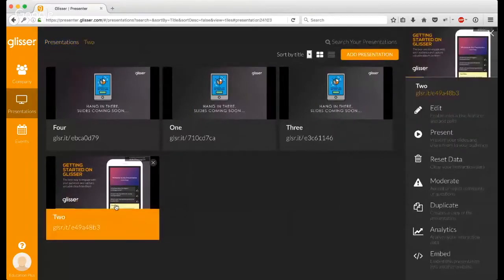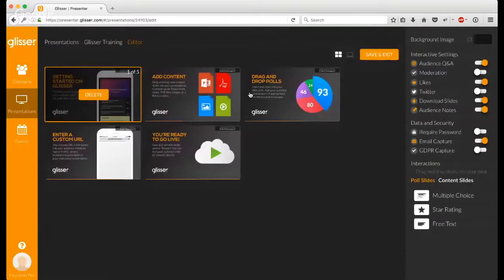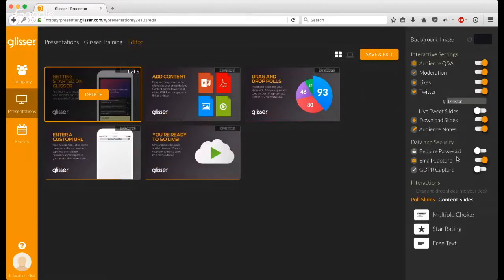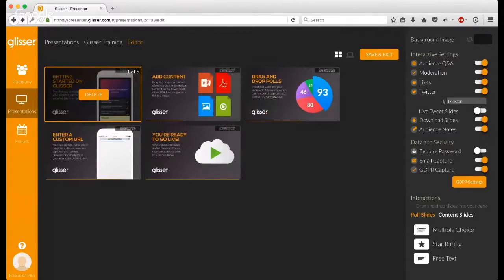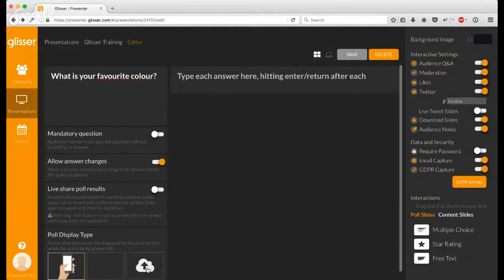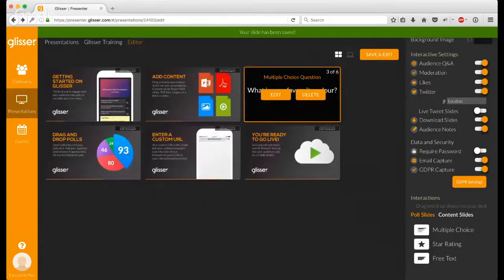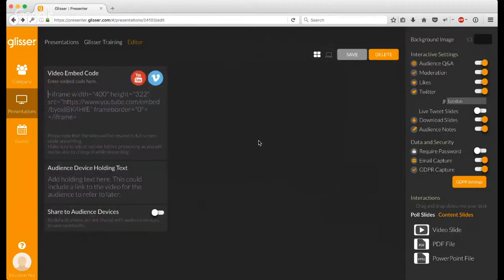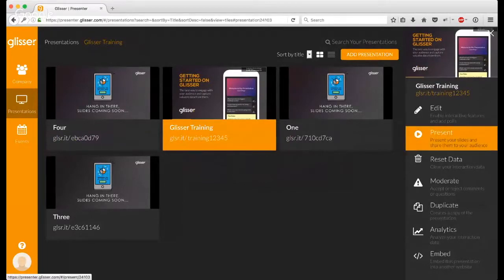Getting Started with Glisser - 5 Minute Demo